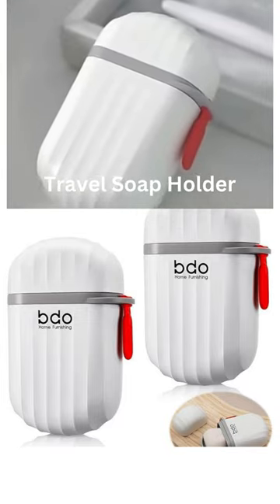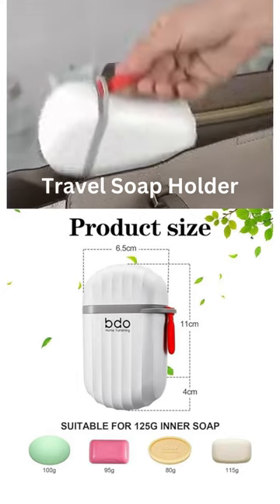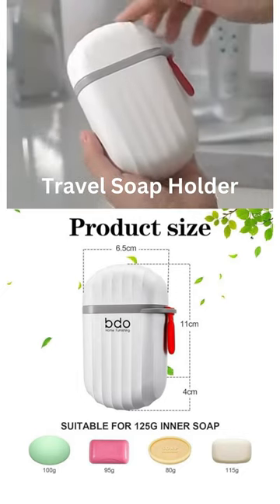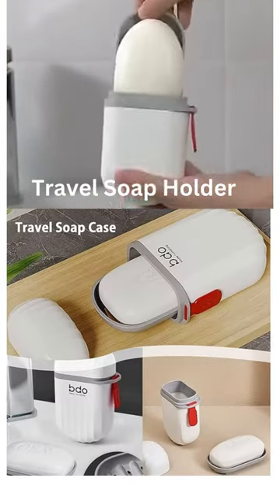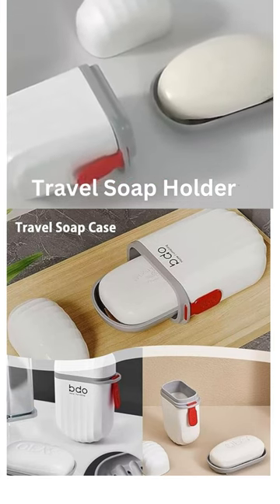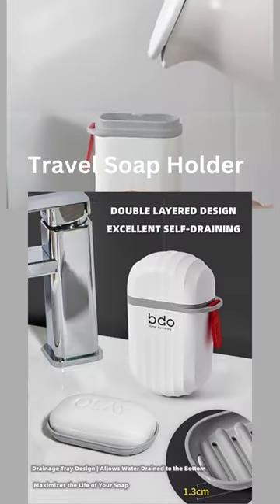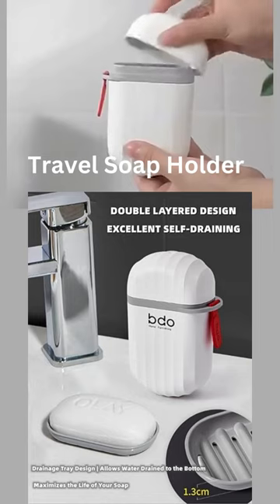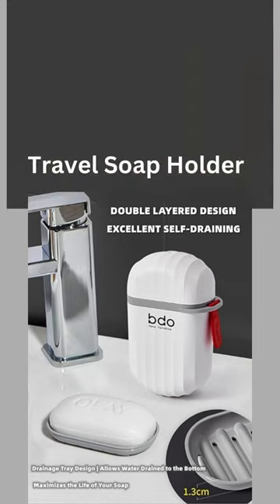Raxon Innovation Soap Holder|Portable Plastic Self-Draining Soap Stand Leakproof Soap Box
Raxon Innovation Soap Holder|Portable Plastic Self-Draining Soap Stand Leakproof Soap Box for Bathroom, Outdoor Camping, Traveling (Pack of 1)(Multicolor) (Pack of 1, White Travel Soap Holder)

LEAKPROOF & PORTABLE: This Case is very durable. It comes with a leak-proof design and can be locked. The tight lid prevents any possible leakage of the wet soap. The locked design will prevent the case from opening unexpectedly. This soap case is handy for carrying your own soap and keeping the suitcase clean. It can come in handy to carry it anywhere easily and you can use your favorite soap with its help.
UNIQUE DOUBLE DRAINAGE SYSTEM: This Soap Holder is carefully designed and comfortable for home use; The soap box has a deep groove to keep the soap dry. Plus, you can easily remove them from the bottom of the basket for cleaning. The soap protector designed into the hollow gap of the shower allows the soap to soak and dry naturally. This will make your soap last longer.
STRONG DURABILITY: The Soap Holder is made of quality plastic material, which makes the product durable. These zero volatile organic compounds are safe, non-toxic and safe to use and are BPA free so you can use them easily. It can be your soap mate in the bathroom for a long time.
NO INSTALLATION REQUIRED & EASY TO USE : It Does Not require installation and is easy to maintain and does not require drilling. Helps keep soap dry and clean. It can be easily placed above the kitchen, bathroom or washroom key.

😍Smart Appliances, Kitchen/Utensils For Every Home🙏Versatile Utensils🙏
✔️makeup,beauty,selfcare,skincare,smart utilities,smart technology,modern technology,kitchen utensils,satisfying, smart items,haul, products, useful,mejores tiktok,modern,home items,future technology,Creative Ideas That Are At Another Level... ✔️New Gadgets!😍Smart Appliances, Kitchen/Utensils For Every Home🙏Versatile Utensils🙏
✔️makeup,beauty,selfcare,skincare,smart utilities,smart technology,modern technology,kitchen utensils,satisfying, smart items,haul, products, useful,mejores tiktok,modern,home items,future technology,Creative Ideas That Are At Another Level...🎥
✔️New Gadgets!😍Smart Appliances, Kitchen/Utensils For Every Home🙏Versatile Utensils🙏